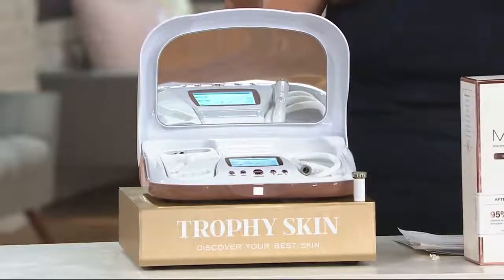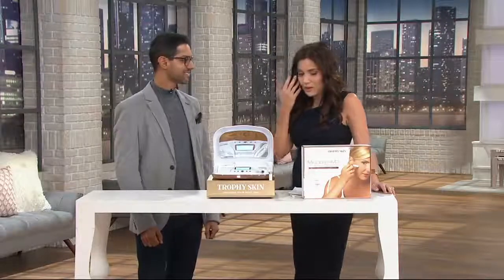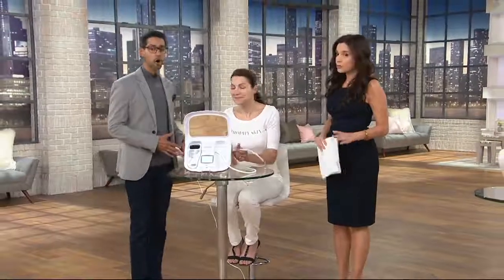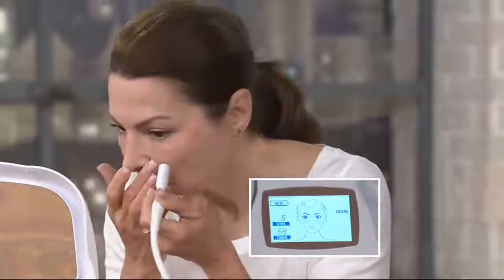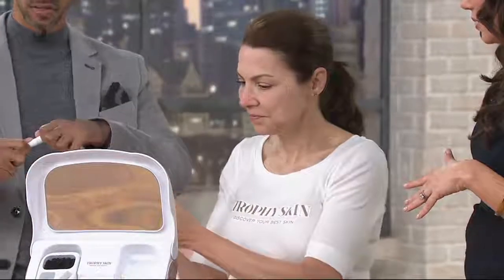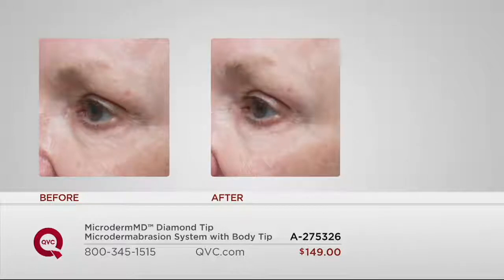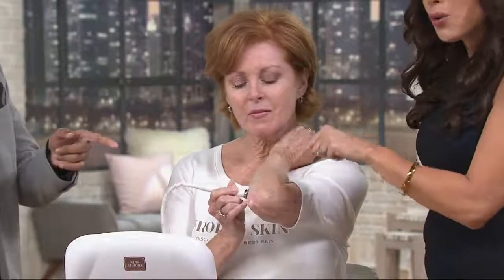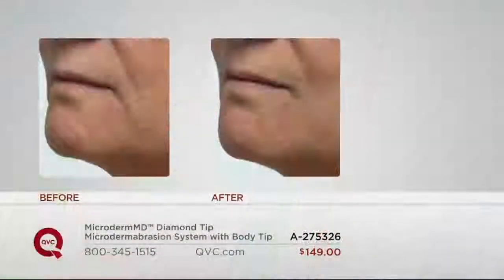MicrodermMD Diamond Tip Microdermabrasion System w Body Tip on QVC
Designed to reveal fresh skin, MicrodermMD by Trophy Skin is a microdermabrasion machine that can be used at home. It uses dual-action therapy with a combination of diamond-tipped exfoliation and suction in order to exfoliate the outer layers of skin.

According to expert graders, after six weeks, MicrodermMD produced:

-A reduction in the appearance of wrinkles on the neck and chest areas in 81% of participants
-A reduction in the appearance of wrinkles around the mouth (nasolabial wrinkles) in 86% of participants
-A reduction in the appearance of wrinkles around the eyes (periorbital wrinkles) in 77% of participants
-A reduction in the appearance of wrinkles on the forehead in 68% of participants

In a consumer study after six weeks of using MicrodermMD:

-95% of participants experienced softer skin
-90% of participants experienced more hydrated skin
-76% of participants experienced smoother skin on the neck and chest area
-68% of participants experienced a decrease in the appearance of pore size
-63% of participants experienced a reduction in the appearance of fine lines and wrinkles

How do I use it: For the first-time user, select Auto Mode and hit the Start button. From there, the screen will guide you through a simple treatment cycle of the entire face and neck in exactly five minutes. Auto Mode sets the timer and suction level for each section of the face, updating based on what works best for each section.

Advanced users can switch to Manual Mode and use MicrodermMD anywhere on the face, neck, chest, arms, or body. The included Body Diamond Tip is perfect for use on larger body areas.